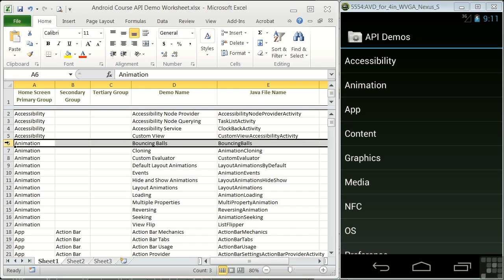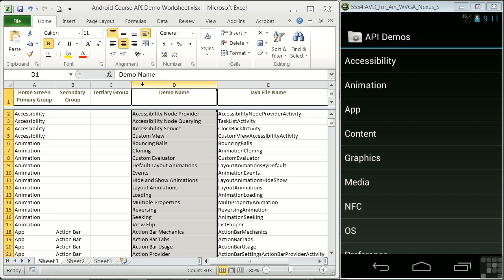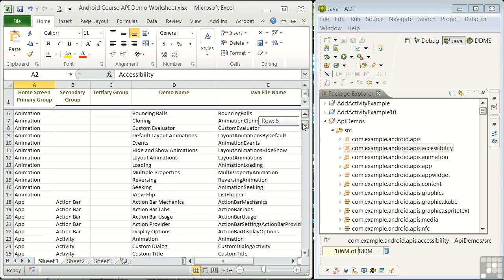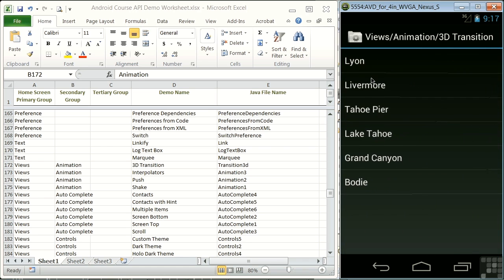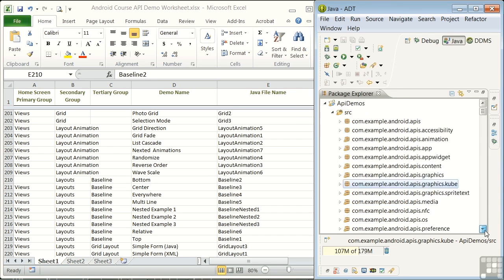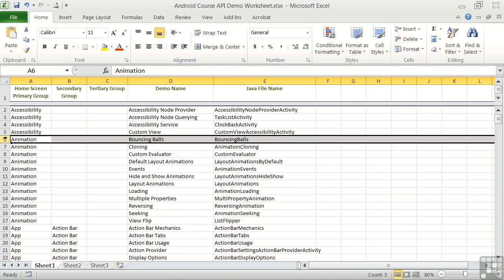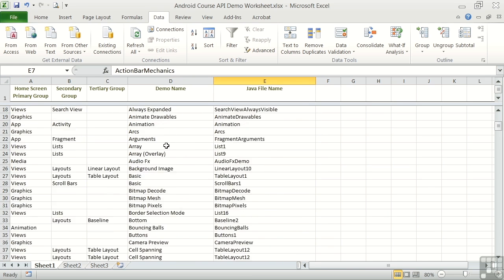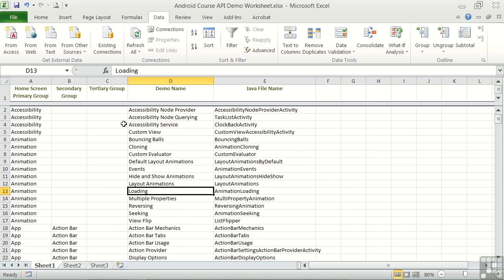Android API Demos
Describes how to use Android API Demos.  From my course Learning Android App Programming published by InfiniteSkills.